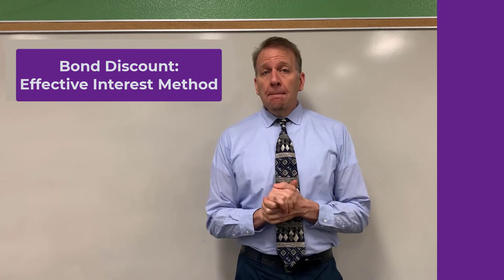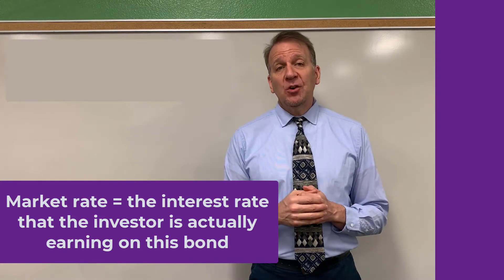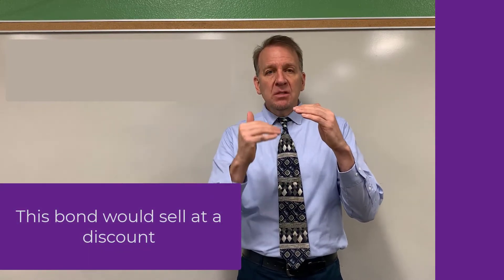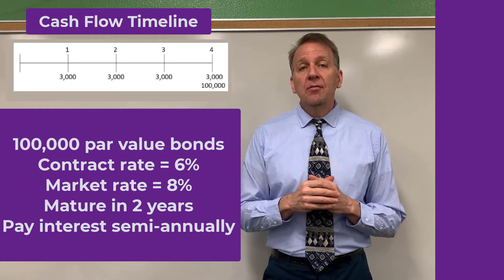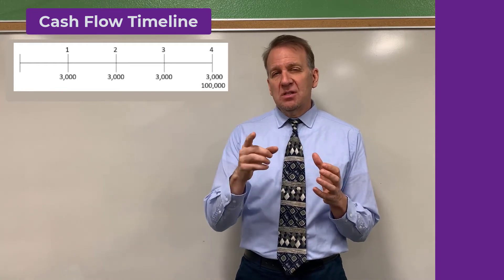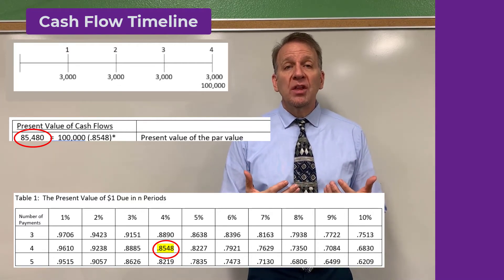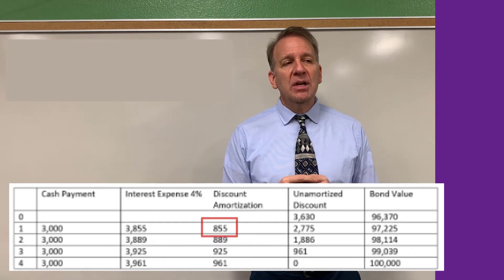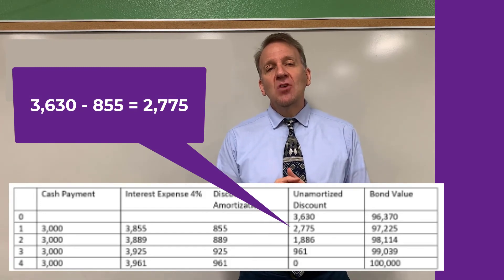Bond Discount (Effective Interest Method)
This video goes over bonds.  Specifically, a bond discount using the effective interest method.  We will look at journal entries, bond value calculations and the bond amortization schedule.
Here is the link to the notes that accompany this video